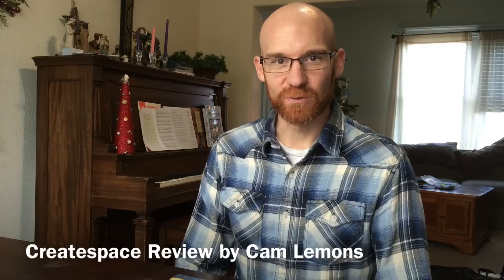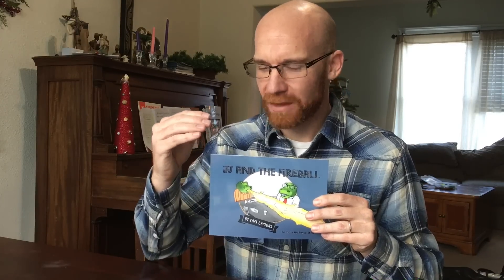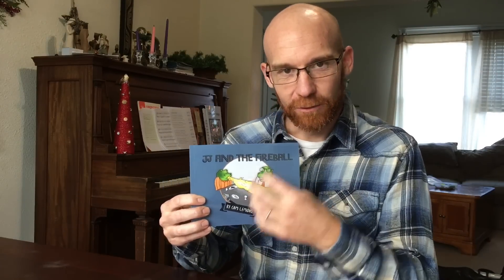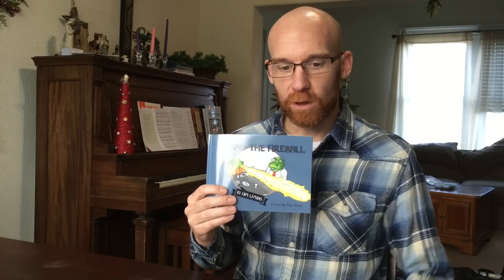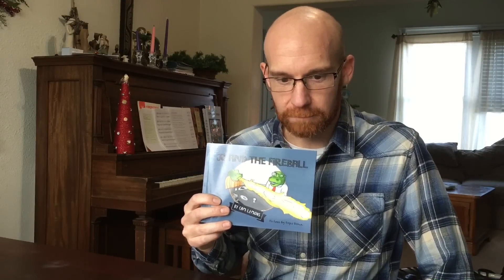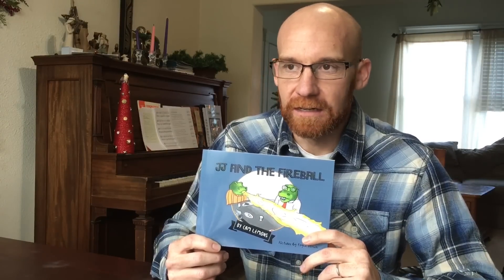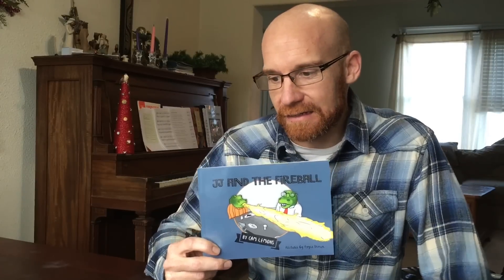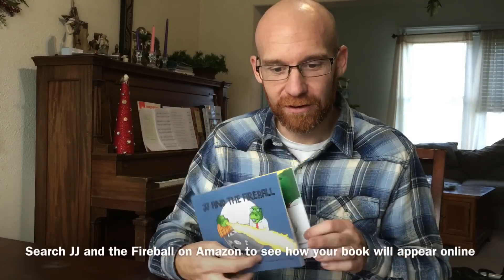Publishing a Children's Book with Createspace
This is a review by Cam Lemons on using Createspace to publish a children's book.  It talks about formatting, experience, quality and cost.